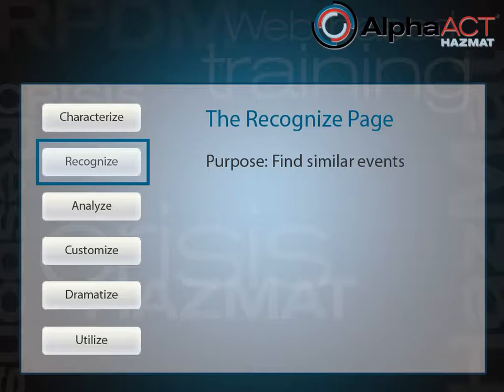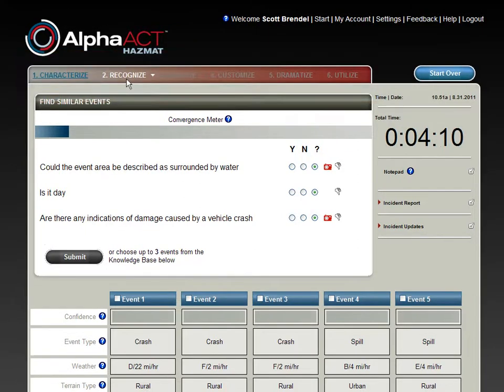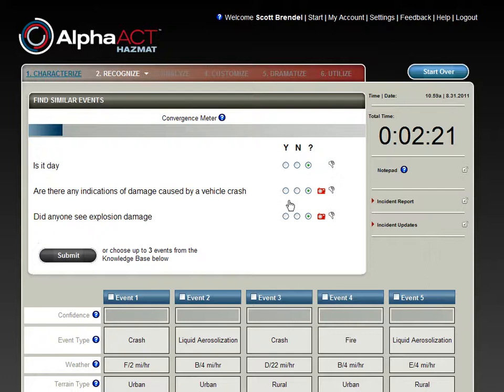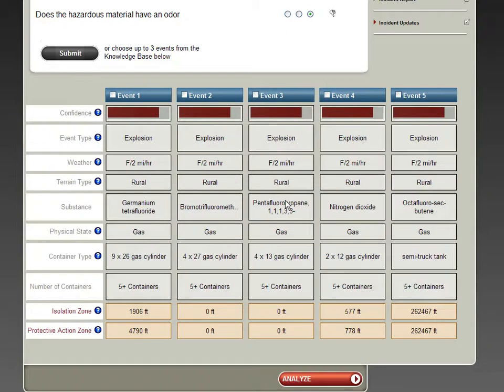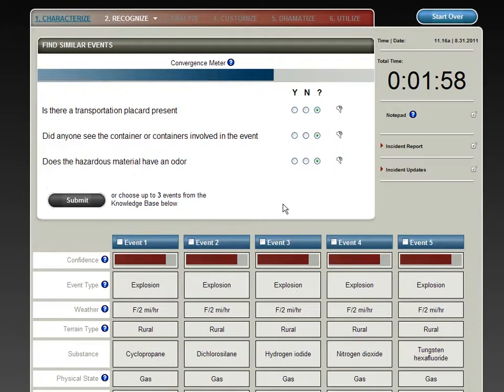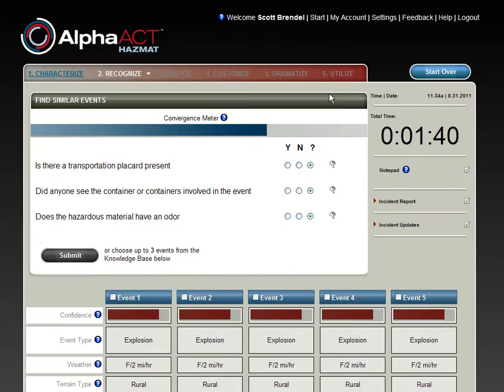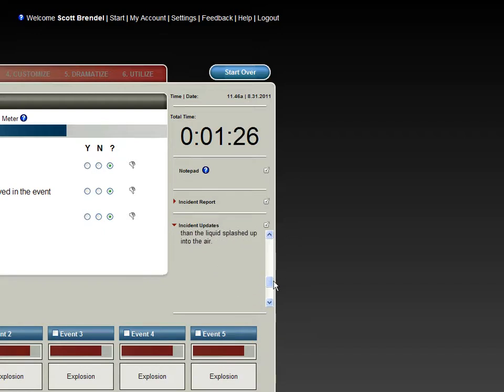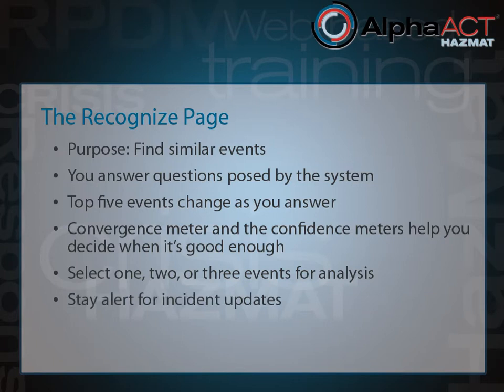AA HAZMAT Video Mod 6 Recognize.mp4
Training on the AlphaACT HAZMAT system. This video covers the Recognize step of the six step, RpDM-based decision process.